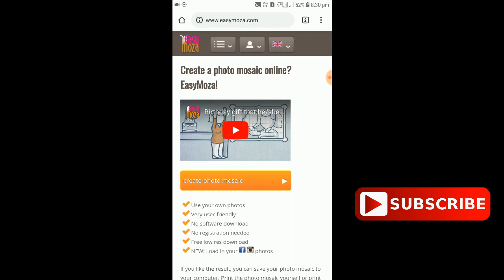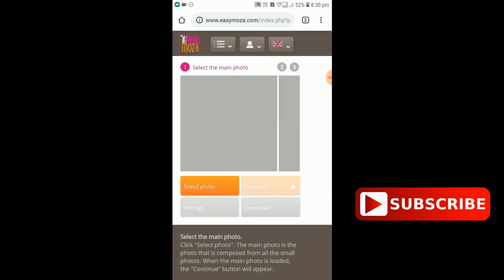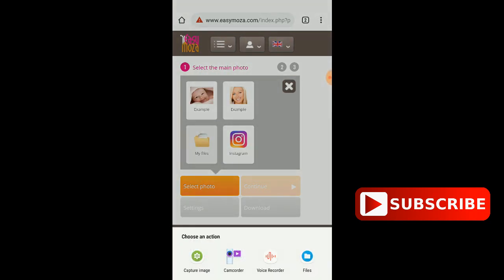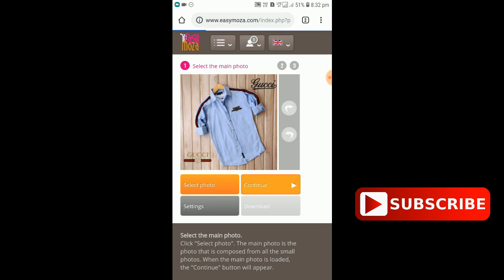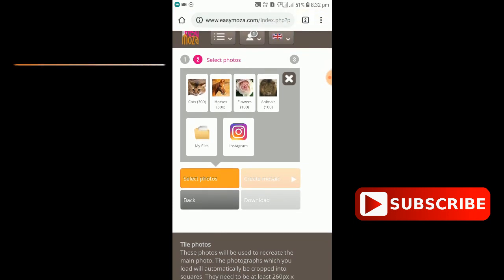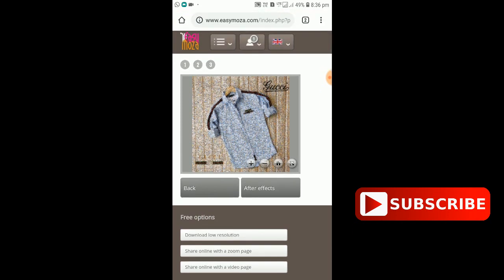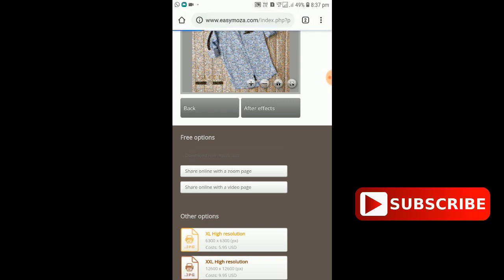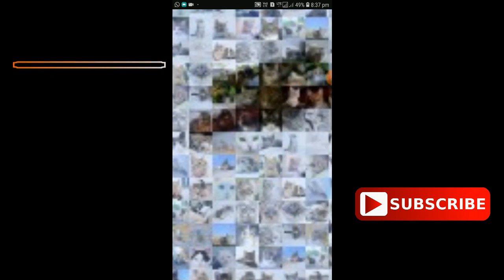എങ്ങനെ മൊസൈക് ഫോട്ടോ നിർമിക്കാം, How to create a photo Mosaic without Photoshop or Picsart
എങ്ങനെ മൊസൈക് ഫോട്ടോ നിർമിക്കാം.
  How to create a photo Mosaic without Photoshop and Picsart.

How to Know they saved your number in Whatsapp without